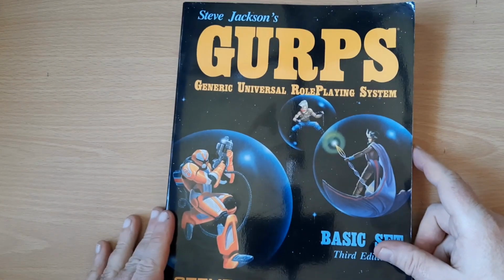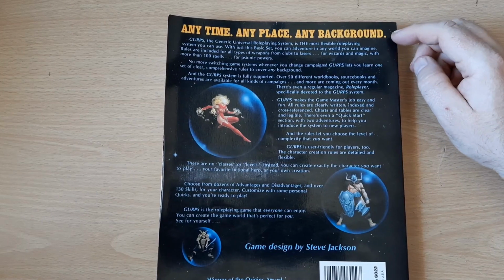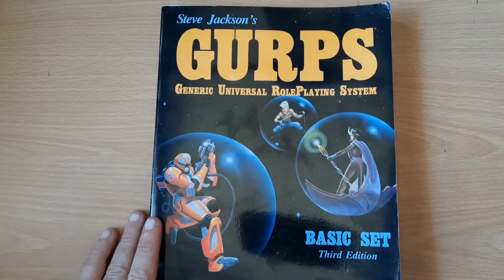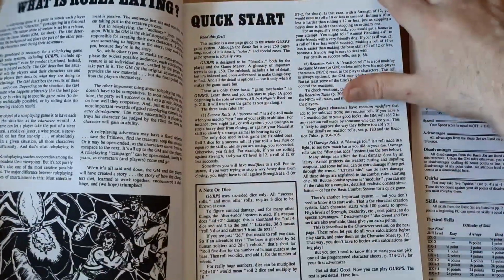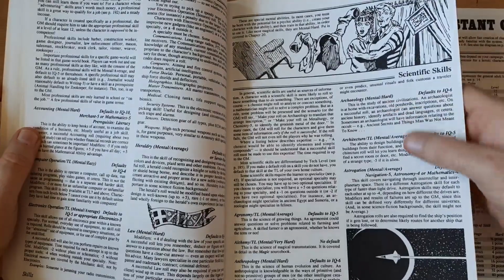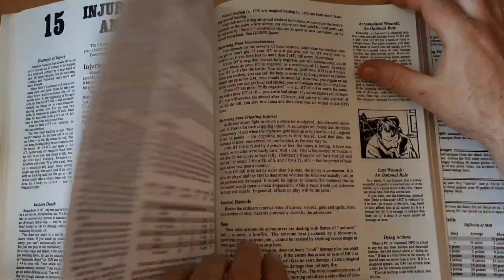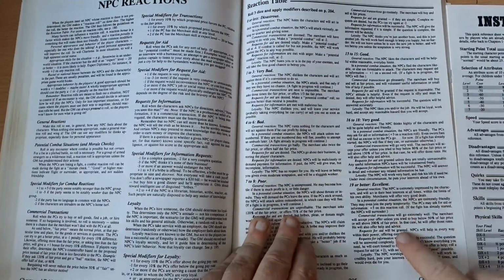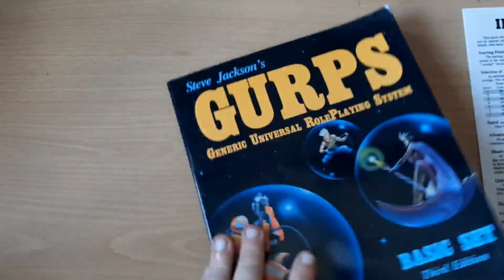Retro RPG: GURPS (The Generic Universal Role Playing System)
Description: The Generic Universal RolePlaying System, or GURPS, is a tabletop role-playing game system designed to allow for play in any game setting. It was created by Steve Jackson Games and first published in 1986 at a time when most such systems were story- or genre-specific.

Players control their in-game characters verbally and the success of their actions are determined by the skill of their character, the difficulty of the action, and the rolling of dice. Characters earn points during play which are used to gain greater abilities. Gaming sessions are story-told and run by "Game Masters" (often referred to as simply "GMs").

GURPS won the Origins Award for Best Roleplaying Rules of 1988, and in 2000 it was inducted into the Origins Hall of Fame. Many of its expansions have also won awards.